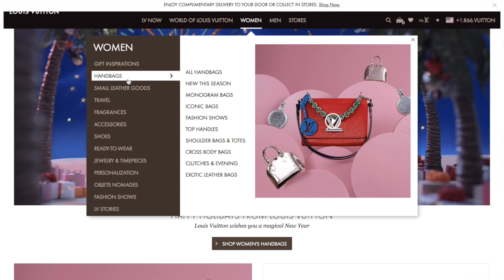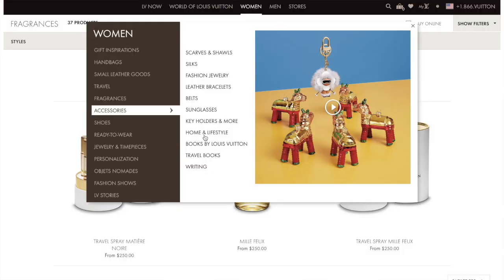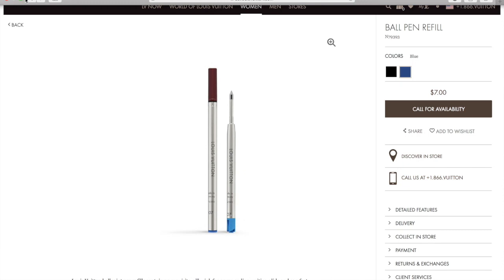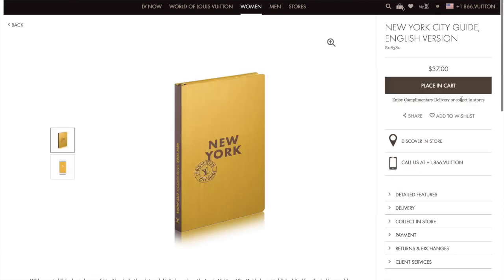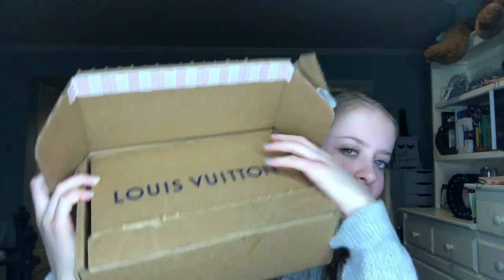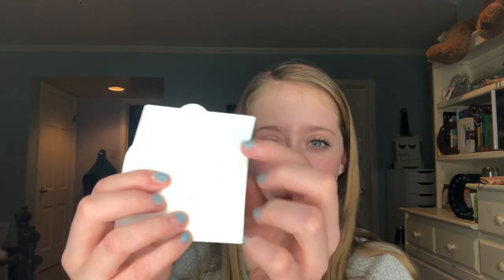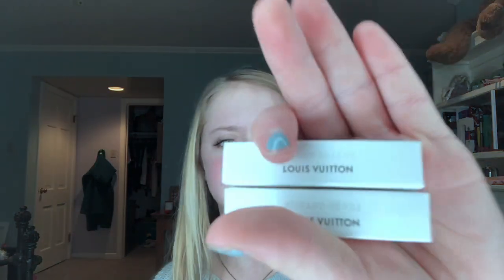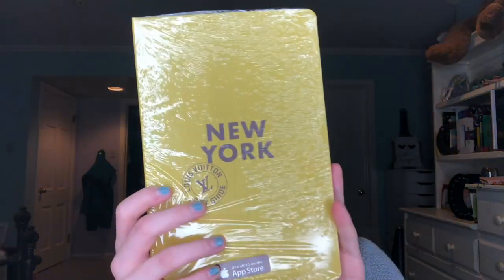I Bought the Cheapest Thing on Louis Vuitton|Unboxing and Review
Hi y'all!! I really hope y'all enjoyed this video! Let me know if y'all would like to see more of this type of video! Thanks!